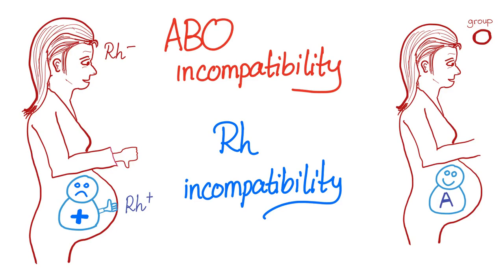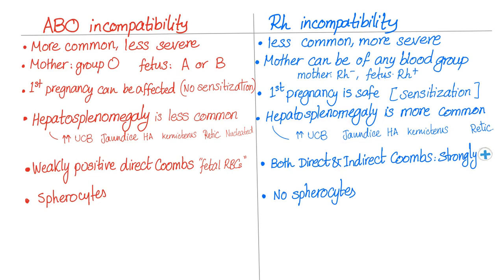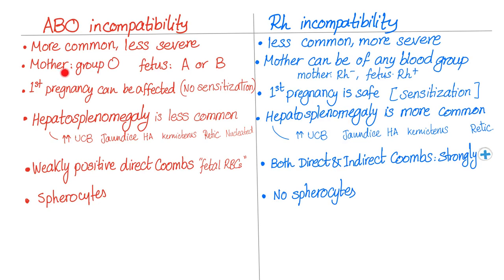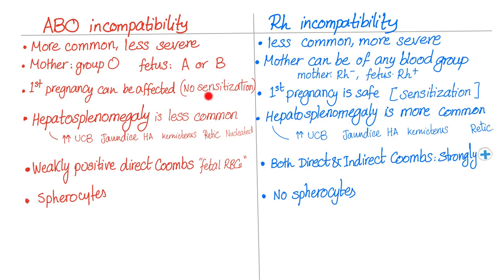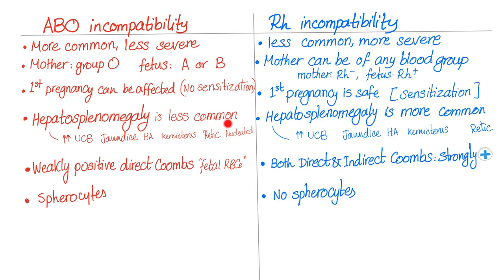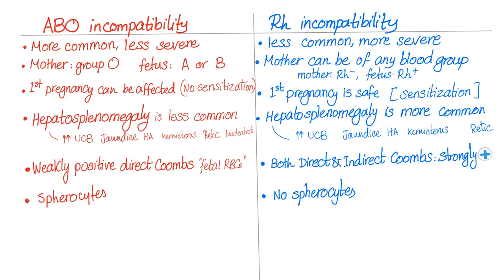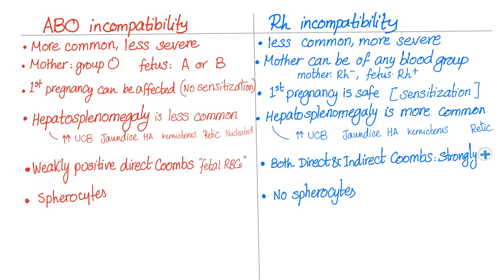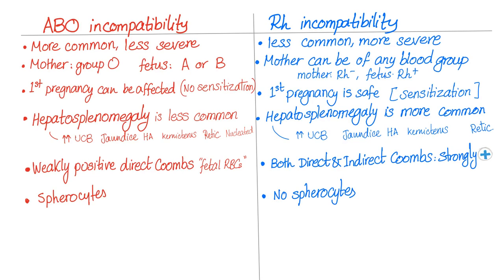ABO incompatibility vs. Rh incompatibility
► Right Now! You can get access to all my hand-written hematology video notes (the notes that I use on my videos) on Patreon...There is a direct link through which you can view, download, print and enjoy!